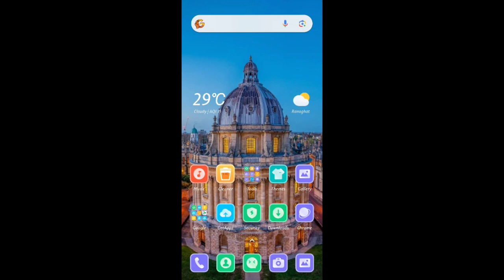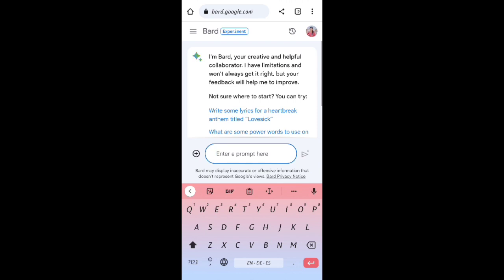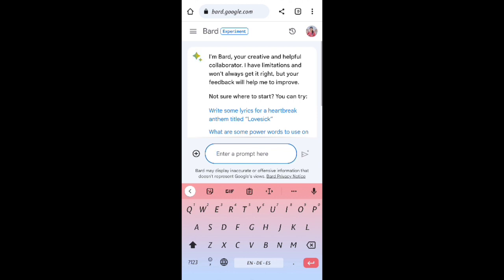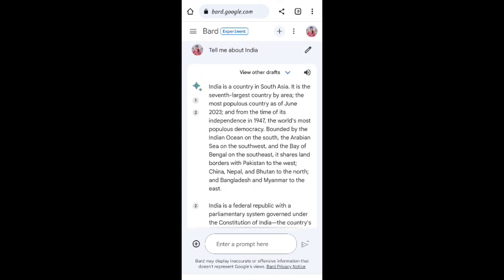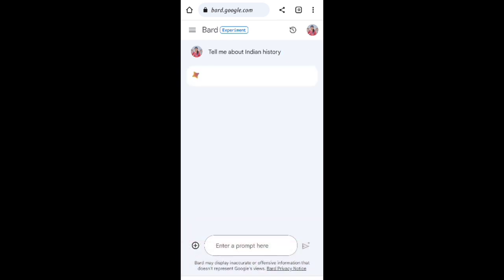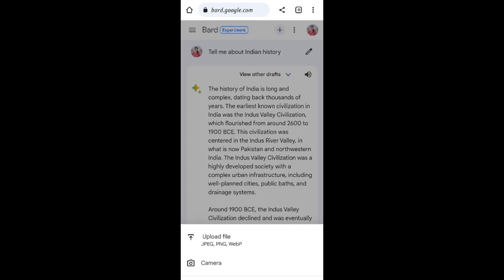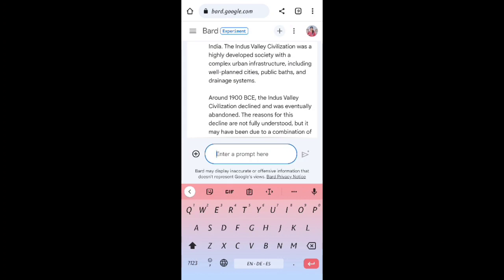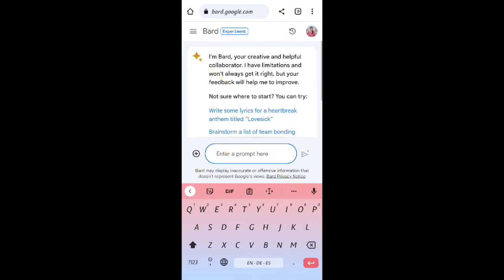Try Bard today: Google's conversational Ai || Google Bard: 4 cool things you can do with ai chatbot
Hello! Mates,
Share it to all of your friends.